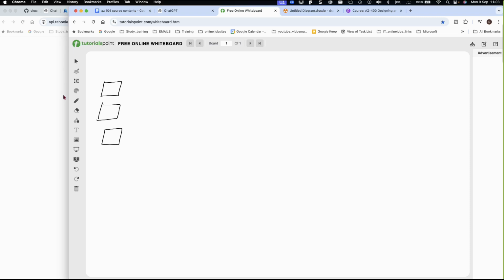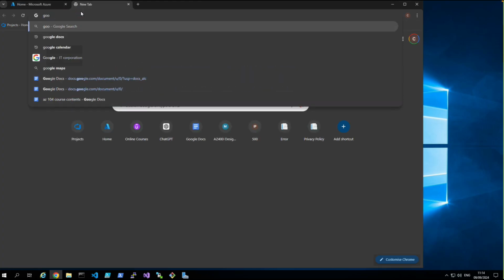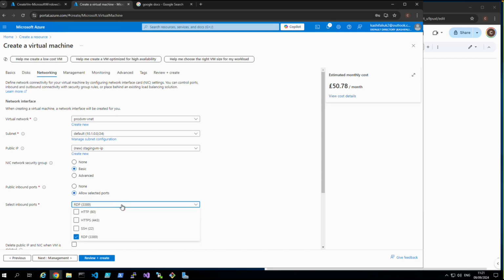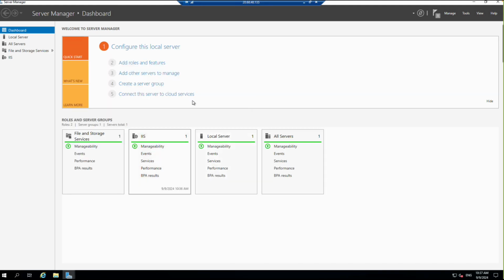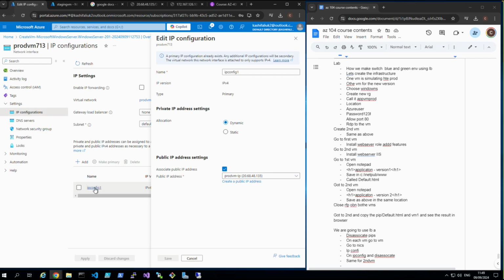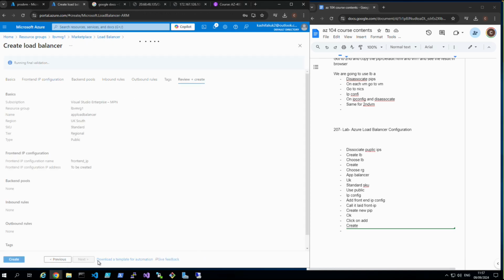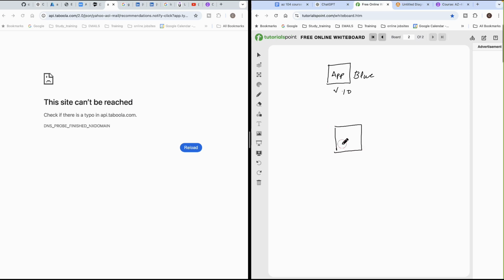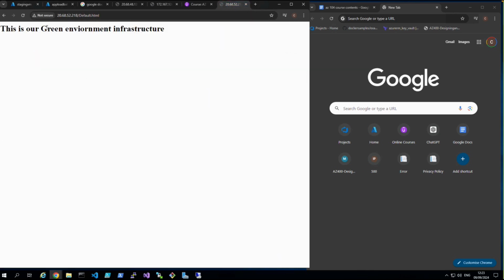"AZ-400: Implementing Load Balancing in Azure DevOps – A Step-by-Step Guide"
Welcome to my AZ-400 series! In this video, we’ll dive deep into Load Balancer strategies in Azure, essential for achieving high availability and scalability in your cloud solutions. Whether you're preparing for the AZ-400 Microsoft Certified: Azure DevOps Engineer Expert exam or looking to enhance your cloud infrastructure skills, this tutorial will cover everything you need to know!

In this video, you'll learn:
What load balancers are and why they are critical for Azure.
Different types of Azure Load Balancers (Layer 4, Layer 7).
How to configure and implement load balancers for Azure DevOps.
Best practices for load balancing strategies in the cloud.
Tips to optimize your infrastructure for scalability and high availability.
💡 By the end of this video, you’ll have a clear understanding of how to leverage load balancers to ensure seamless traffic distribution and enhance the performance of your Azure services.

🔥 Why You Should Watch:
Perfect for those aiming to pass the AZ-400 certification.
Learn practical strategies you can implement in real-world scenarios.
Stay updated on the latest trends in Azure DevOps.